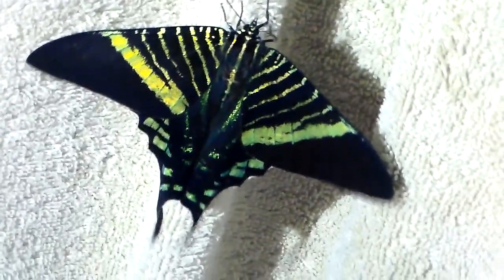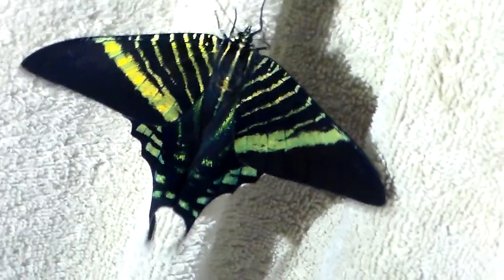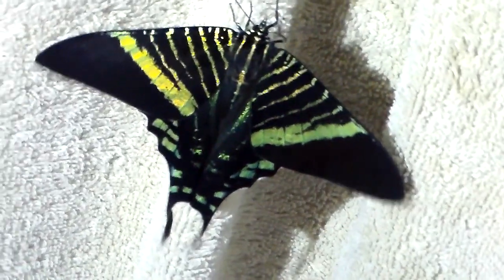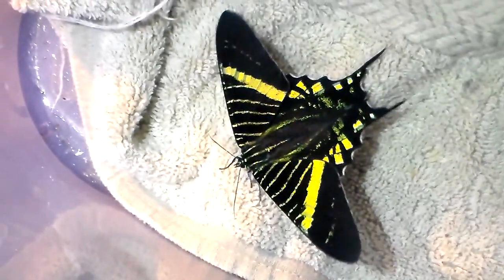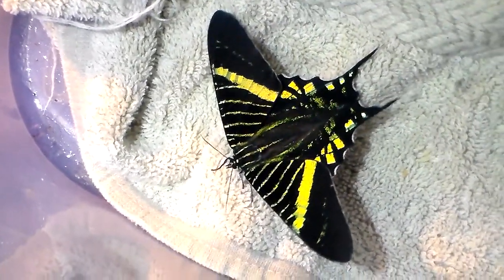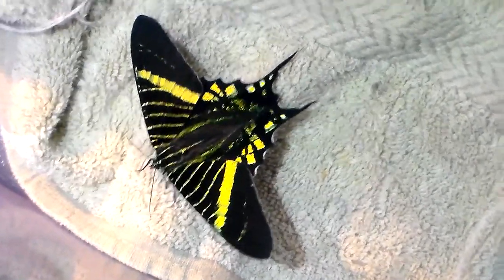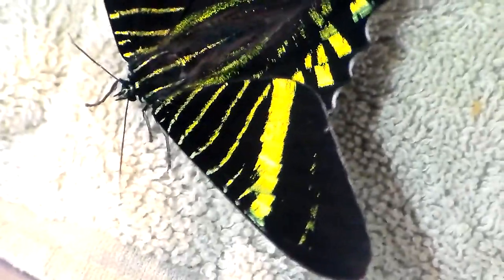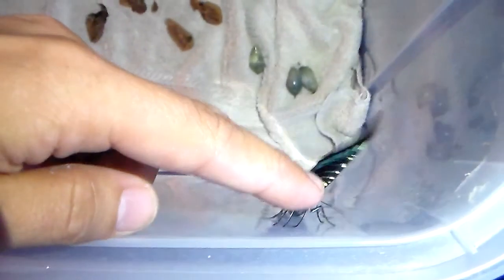SUPRISE! BEAUTIFUL MOTH! Urania fulgens!